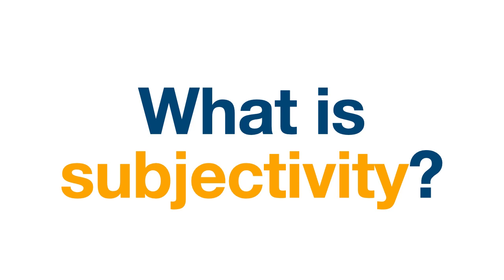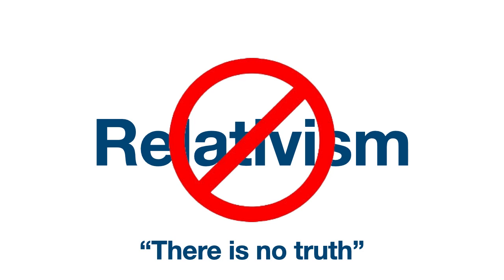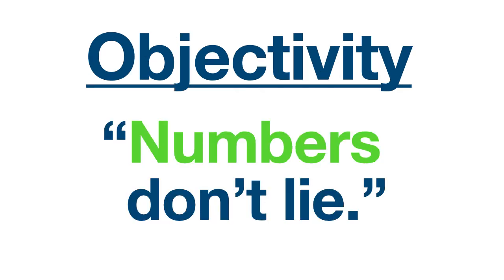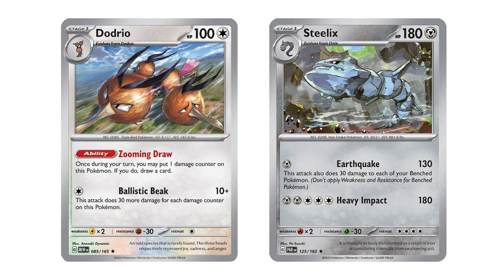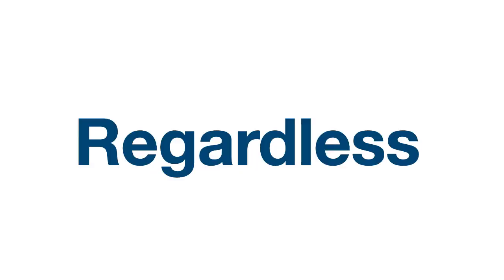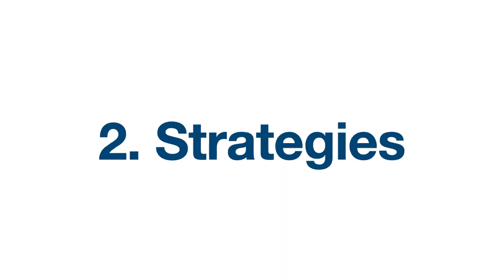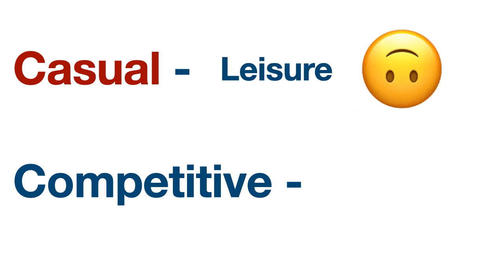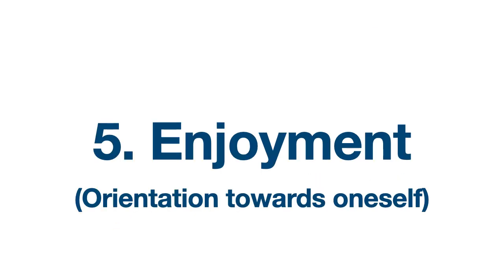On Subjectivity in the Pokémon TCG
A brief discussion of subjective, personal elements in the Pokémon TCG.

Check out the Discord where you can upload and discuss your own control-style decks 😎